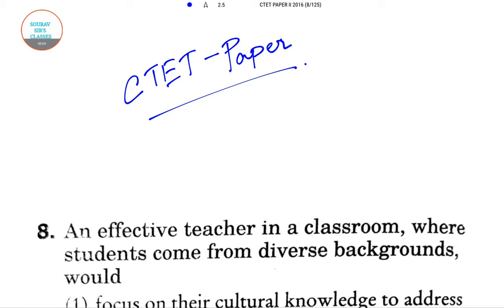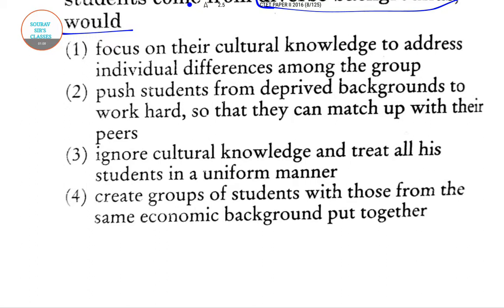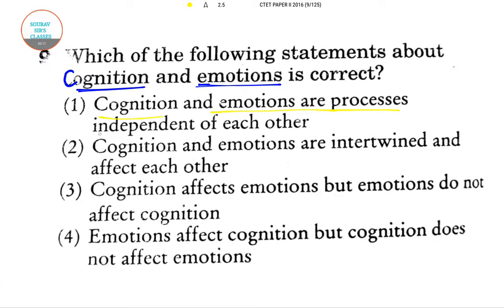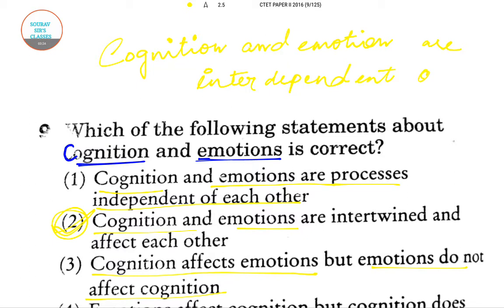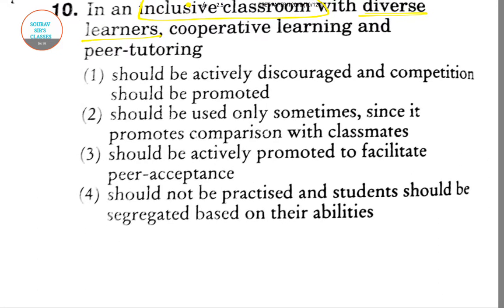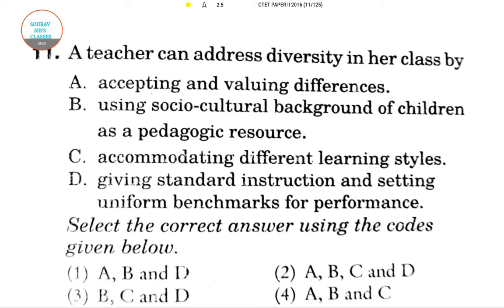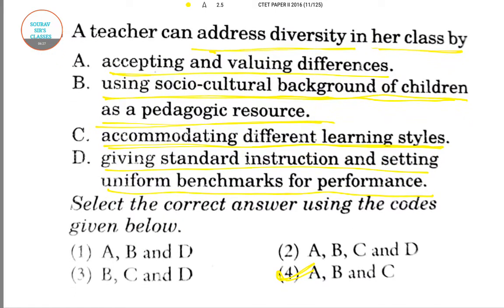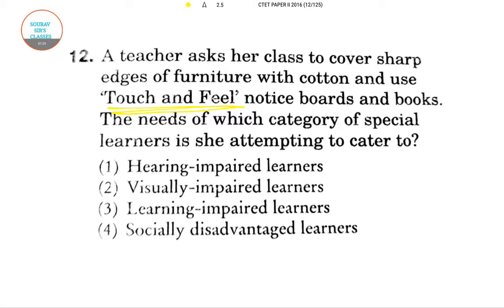CTET 3 PAPER 2 2016 PAST YEAR SOLVE,COMPLETE SOLUTIONS,ONLINE CLASSES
CTET 3 PAPER  2 2016 PAST YEAR SOLVE,COMPLETE SOLUTIONS,ONLINE CLASSES,PRE RECORDED CLASSES,MOCK TESTS

Central Board of Secondary Education, Delhi conducts Central Teacher Eligibility Test (CTET) as per the guidelines laid down by The Ministry of Human Resource Development, Govt. of India. CTET exam is conducted by Central Board of Secondary Education (CBSE) twice in a year. However, as per media reports, the teacher eligibility test will now be conducted only once a year.

CTET 2018 eligibility criteria depends on the class/standard for which aspirants are applying for.

Minimum CTET Qualifications for Primary Stage Teacher

Candidates need to meet the below mentioned eligibility criteria for CTET exam if they want to become a teacher for Class I-V.

Completed Senior Secondary (or its equivalent) with minimum 50% marks and passed/appearing in final year of 2- year Diploma in Elementary Education (by whatever name known)
OR

Completed Senior Secondary (or its equivalent) with minimum 45% marks and passed/appearing in final year of 2- year Diploma in Elementary Education (by whatever name known), in accordance with the NCTE (Recognition Norms and Procedure), Regulations, 2002.
OR

Completed Senior Secondary (or its equivalent) with minimum 50% marks and passed/appearing in final year of 4- year Bachelor of Elementary Education (BElEd).
OR

Completed Senior Secondary (or its equivalent) with minimum 50% marks and passed or appearing in final year of 2- year Diploma in Education (Special Education)*.
OR

Graduated and passed/appearing in final year of two year Diploma in Elementary Education (by whatever name known).
Minimum CTET Qualifications for Elementary Stage Teacher

Candidates need to meet the below mentioned eligibility criteria for CTET exam if they want to become a teacher for Class VI-VIII.

Completed Graduation and passed/appearing in final year of 2-year Diploma in Elementary Education (by whatever name known).
OR

Completed Graduation with minimum 50% marks and passed/appearing in 1-year Bachelor in Education (BEd) programme.
OR

Completed Graduation with minimum 45% marks and passed/appearing in 1-year Bachelor in Education (BEd), in accordance with the NCTE (Recognition Norms and Procedure) Regulations issued from time to time in this regard.
OR

Completed Senior Secondary (or its equivalent) with minimum 50% marks and passed/appearing in final year of 4- year Bachelor in Elementary Education (BElEd).
OR

Completed Senior Secondary (or its equivalent) with minimum 50% marks and passed/appearing in final year of 4- year BA/BSc.Ed or BA.Ed/BSc.Ed.
OR

Completed Graduation with minimum 50% marks and passed/appearing in 1-year B.Ed. (Special Education)*.
Note:

Candidates belonging to reserved categories (SC/ST/OBC/Differently abled) will be given relaxation of up to 5% in the qualifying marks in the minimum Educational Qualification for CTET eligibility.
Diploma/Degree Course in Teacher Education: For the purpose of this Notification, a Diploma/Degree course in teacher education recognised by the National Council for Teacher Education (NCTE) will only be considered. However, in case of Diploma in Education (Special Education) and BED (Special Education), a course recognised by the Rehabilitation Council of India (RCI) only shall be considered.
Training to be undergone: A person with DEd (Special Education) or qualification shall undergo, after appointment, an NCTE recognised 6-month Special Programme in Elementary Education.
The minimum CTET qualifications referred above apply to teachers of Languages, Mathematics, Social Studies/Social Science, Science etc. The minimum qualification norms for Physical Education teachers referred to in NCTE Regulation, dated November 3, 2001 (as amended from time to time) shall be applicable. For teachers of Art Education, Craft Education, Home Science, Work Education, etc. the existing eligibility norms prescribed by the State Governments and other school managements shall be applicable till such time the NCTE lays down the minimum qualifications in respect of such teachers.